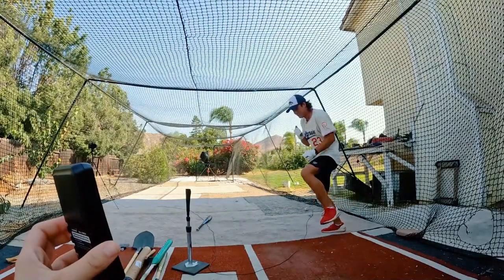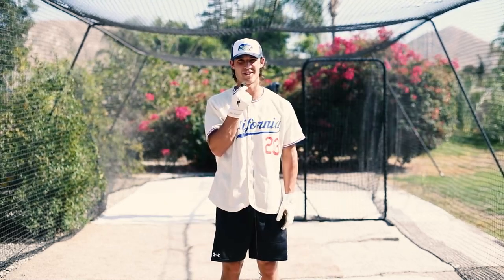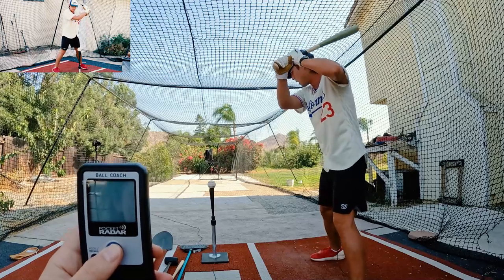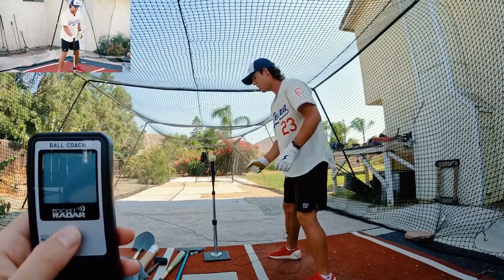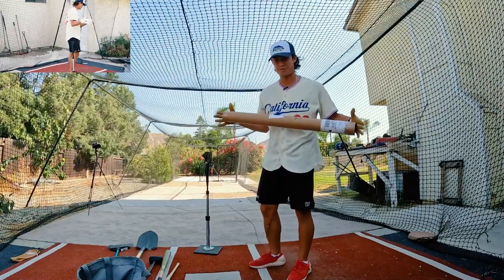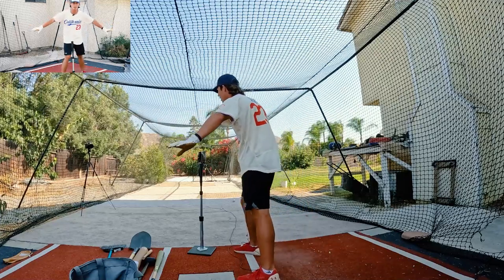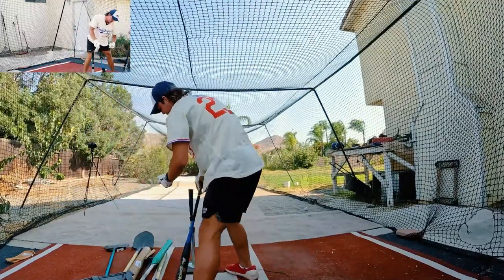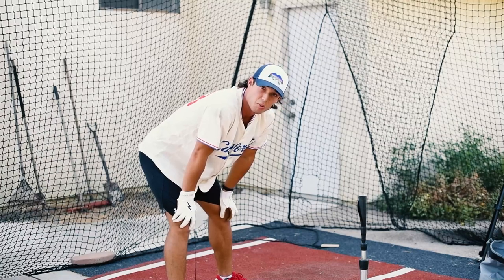EXIT VELOS FROM RANDOM BACKYARD OBJECTS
Shoutout to Gigi for her entertainment and assistance.